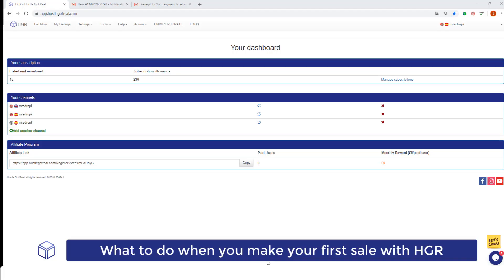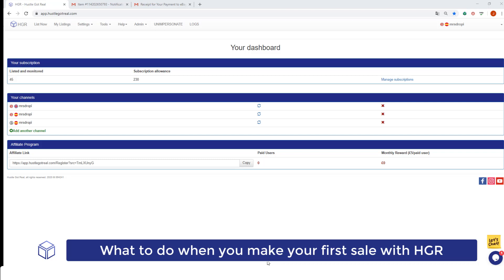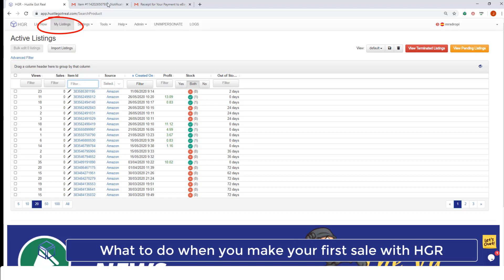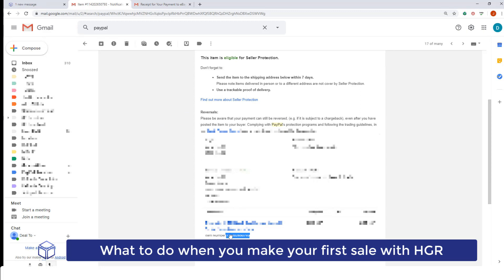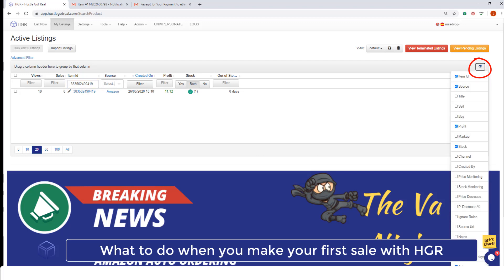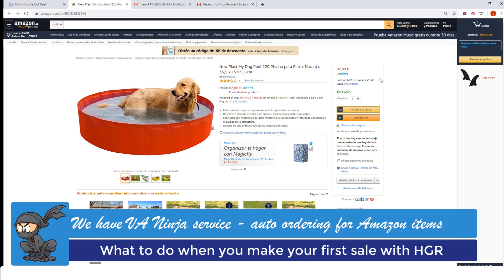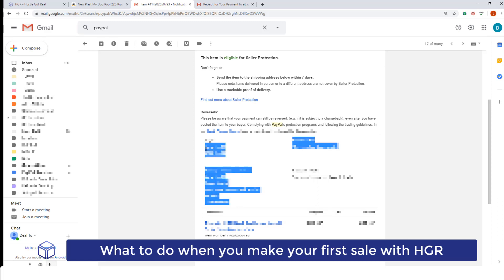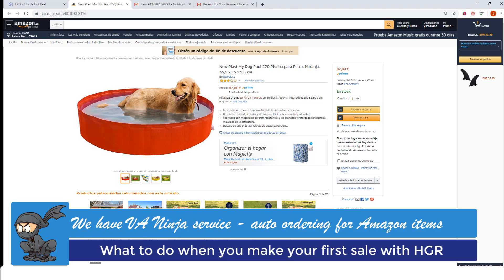What to do when you sell your first product | Huste Got Real dropshipping lister tool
Have you sold your first item with Hustle Got Real? ✨🎉
Congratulations! We are so happy to help you with your business.
Check out the video to see where you can get the source URL to purchase the product for your buyer.

All you have to do is go to My Listings, and look for the field Sources.

Don't forget that we have an auto ordering tool for Amazon and Smyths Toys, check it out!

Remember to check the listings on your store and use the filters to manage them, this information is useful and can be used to see your items performance.